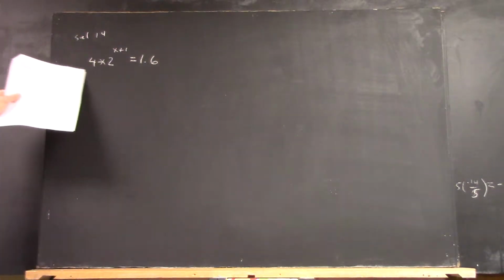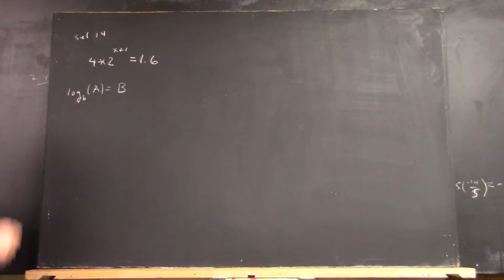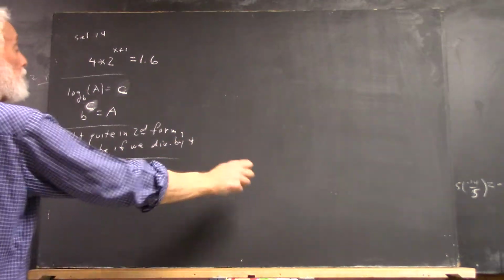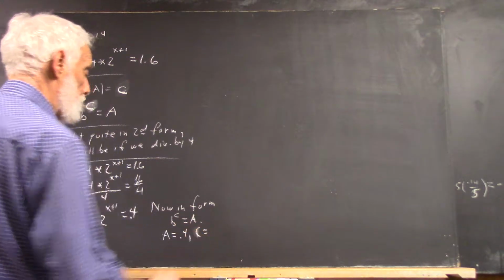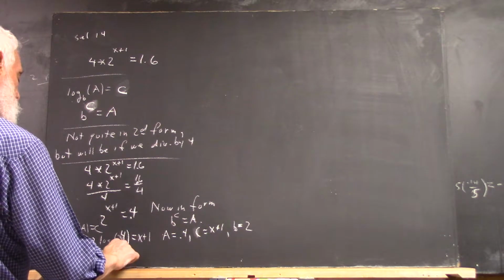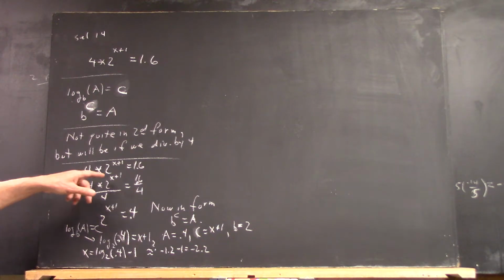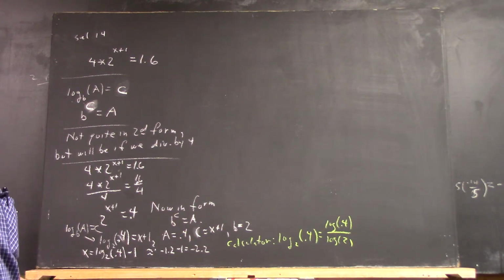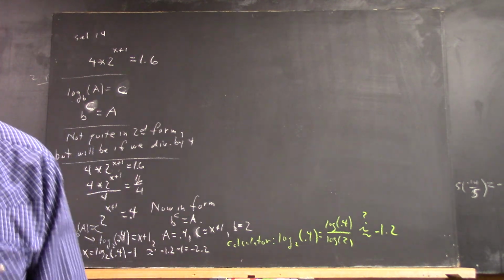dagpc 1978 solving an exponential equation by translating to logarithmic form 9